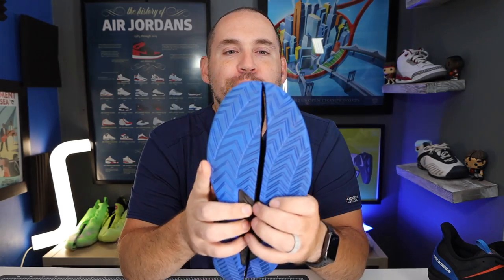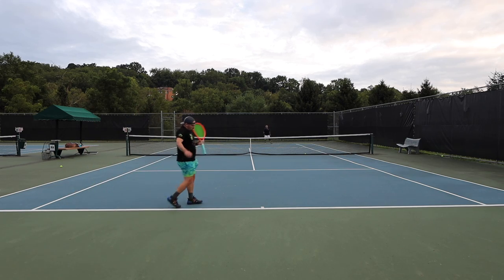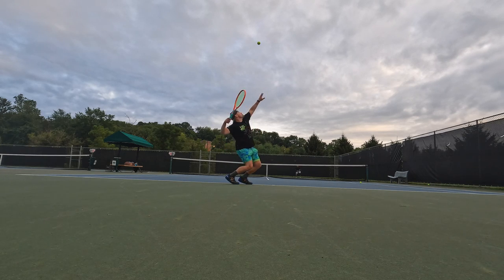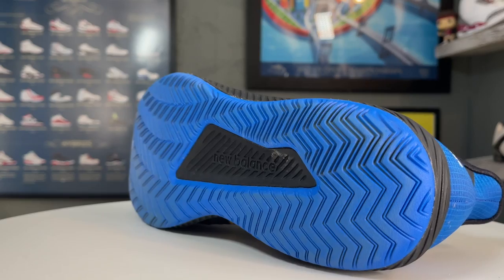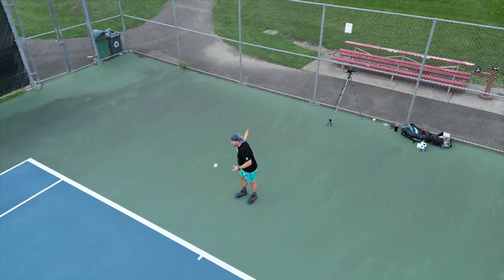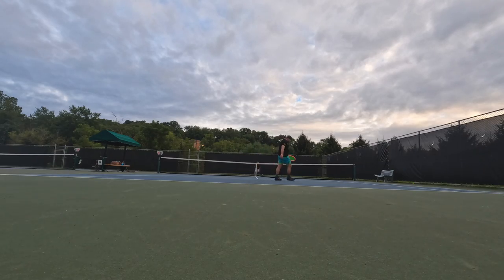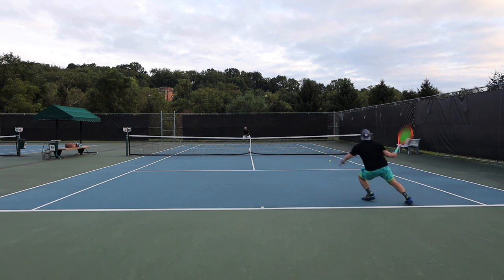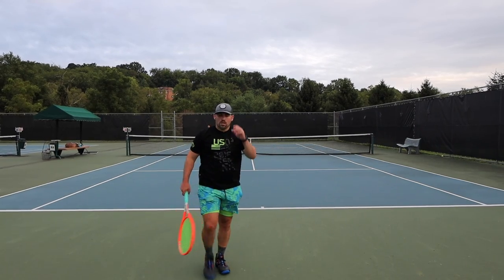The Best Tennis Shoe Of The Year Is A Budget Model?!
Real foot doctor reviews the New Balance tennis 796 shoe. Is it the best tennis shoe of the year even with its budget pice tag?

Whats underneath these newest New Balance tennis shoe for 2022?  Check them out for yourself with this deep dive on court playtest,  review, teardown and durability test. As a foot doctor I look at tennis shoes and tennis shoe technology a bit differently as I focus more on what foot types benefit from these shoes as well as the tennis shoe's functional attributes on the tennis court

Some of the main areas we cover in this tennis shoe playtest, and performance review of the New Balance 796

- New Balance tennis shoe technology explained

Credit: Creator Mix